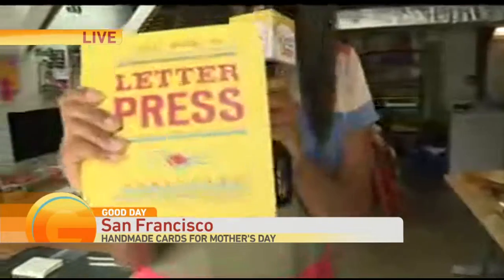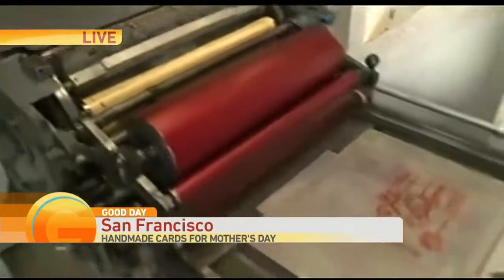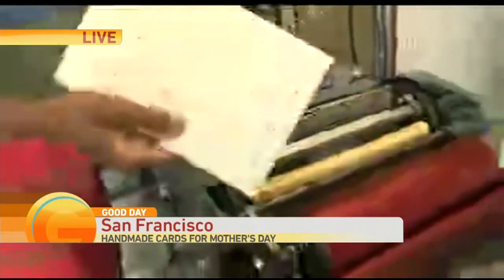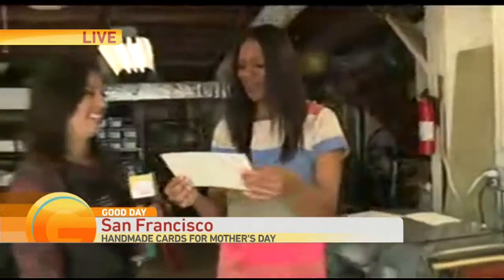Coffee n Cream Press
A local artist is spreading the art of letterpress to the community, and Roqui is in the bay to learn it herself just in time for Mother's Day.